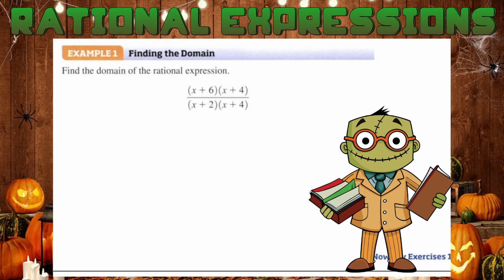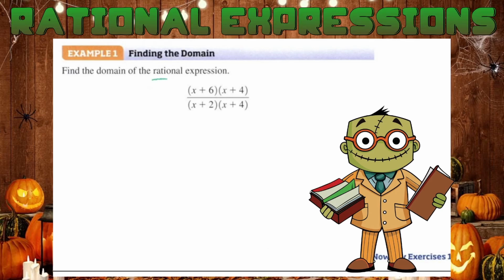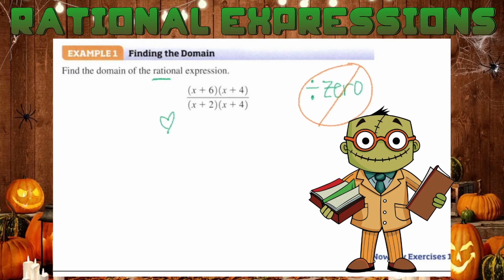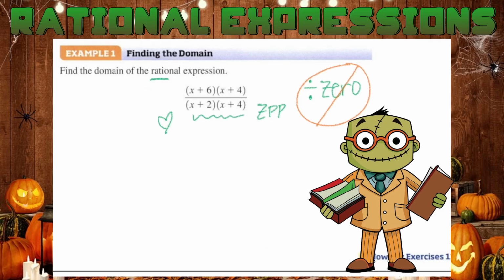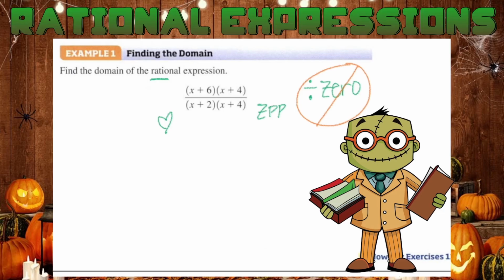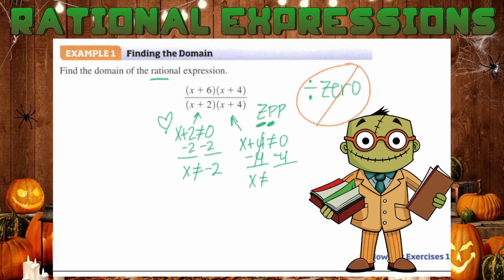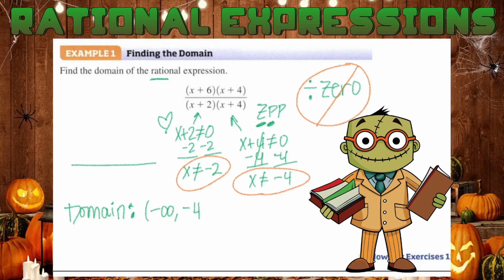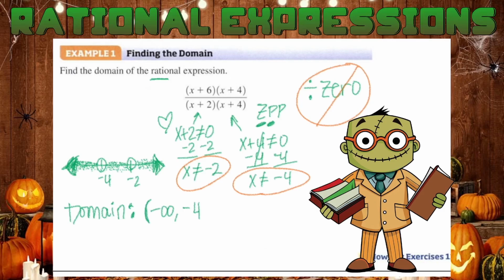Rational Expressions; Find the Domain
🌈 Rational Expressions ⭐️

🔗  link

🔗  link

🔗  link

🔗  link

🔗  link

🔗  link

🔗  link

🔗  link

🔗  link